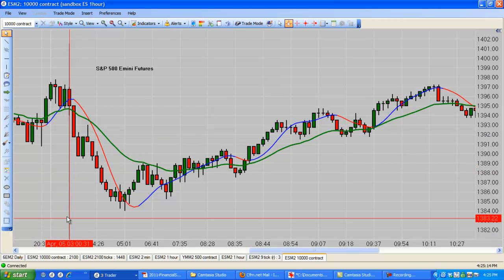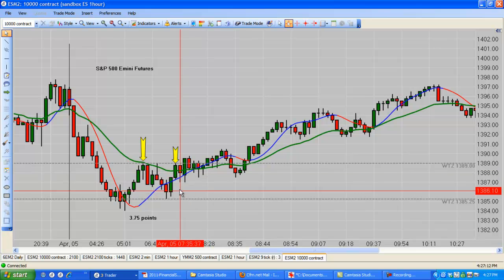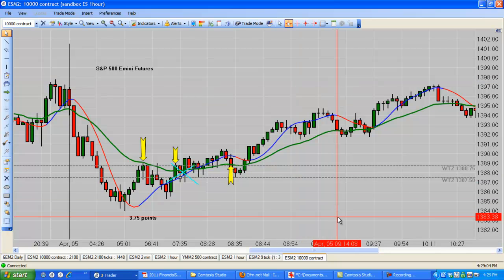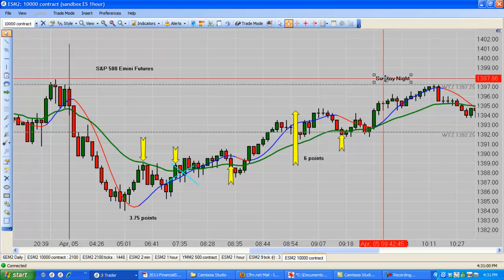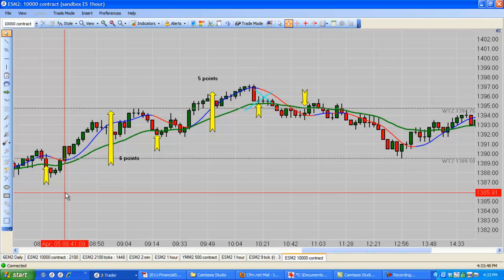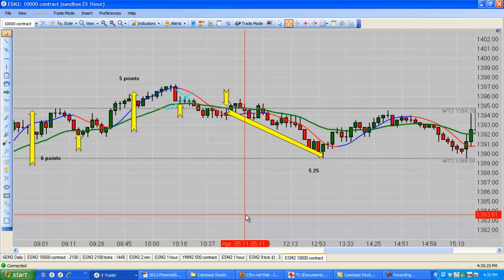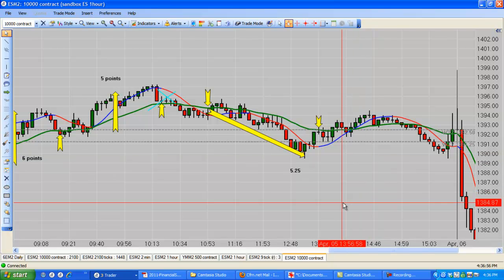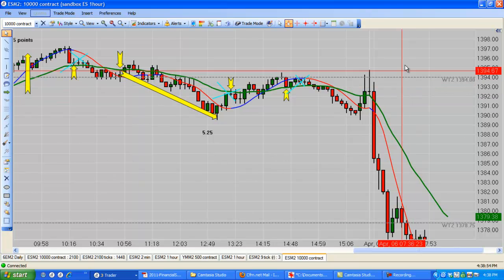Emini Futures Recap April 05 2012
Get Rich Quick? Lazy Man's Way To Riches? Hardly, but we do invite you to come and trade live with us for 1 Full Week. We provide the platform, data, charts, simulator and most important - The CFRN Indicator Set! You'll get 2 hours of Emini Trading Instruction 5 days in a row. Watch us trade real money in real time.

Never trade without a Hard Stop and if you don't get an education here, get a good one somewhere. CFTC REQUIRED RISK DISCLOSURE STATEMENT